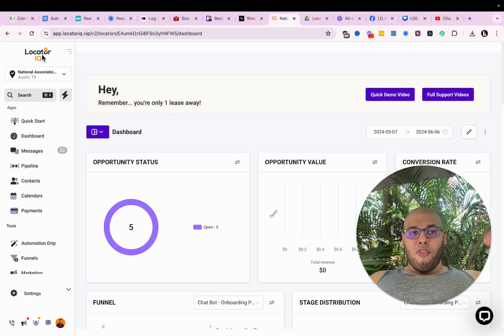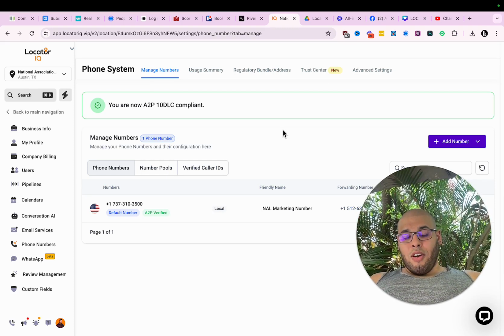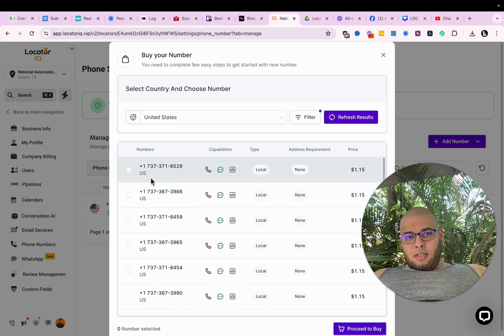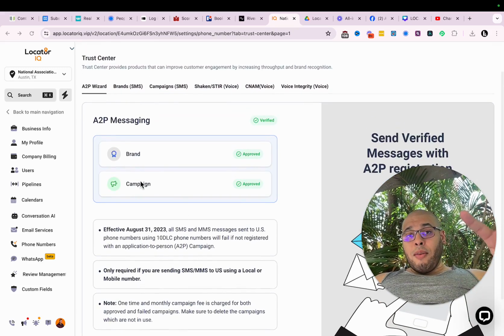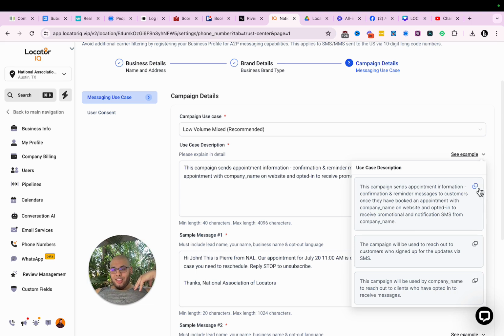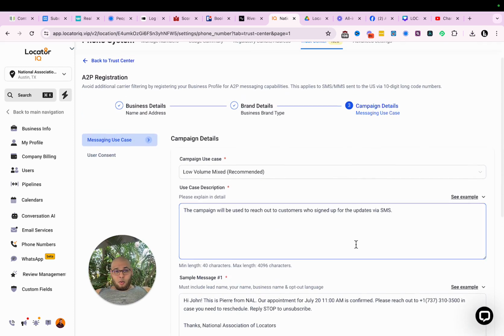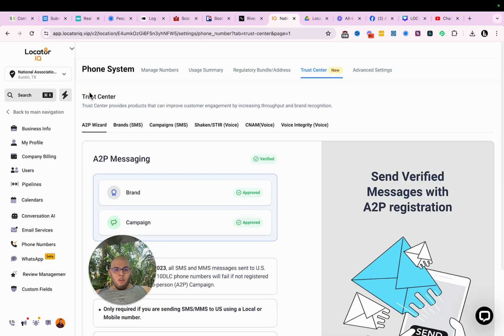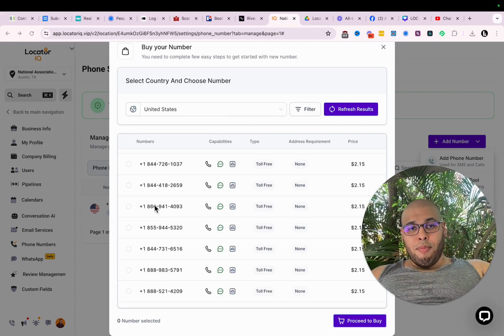(A2P 10 DLC) Process for Real Estate Agents (Step By Step)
00:00
Introduction to A2P 10 DLC
02:33
Setting Up Phone Numbers
06:00
Important Update for 2023
08:20
Creating A2P Campaigns

In this video, I explain the importance of A2P 10 DLC for real estate professionals like apartment locators. I walk you through the process, provide templates for approval, and offer an exit strategy if things don't go smoothly. If you're struggling with A2P 10 DLC, this video is a must-watch for you!

### Objective:

To guide users through the process of submitting an A2P 10 DLC application in Locator IQ for compliant texting within the real estate industry.

### Key Steps:

1. **Buying a Phone Number:**

   - Log in to Locator IQ and go to settings.
   - Navigate to phone numbers and click on "add number."
   - Select the country (e.g., US) and search for available numbers.
   - Choose a number, proceed to buy, and complete the purchase (budget around $10).

2. **Creating an A2P 10 DLC Campaign:**

   - Go to campaigns under the phone tab.
   - Click on "create campaign" and select the standard option.
   - Follow the recommended options provided in the application.
   - Copy and paste the suggested templates for case descriptions and example messages.

   - Fill in company-specific details and hit submit after completing the questions.

3. **Exit Strategy with Toll-Free Number:**

   - If the initial A2P 10 DLC application is unsuccessful, go to manage numbers.

   - Click on "add number" and select a toll-free number instead of a local number.

   - Toll-free numbers tend to get approved more easily.
   - Use the toll-free number for texting and receiving calls as a backup option.

### Cautionary Notes:

- Ensure to complete both the A2P 10 DLC campaign and brand registration for improved deliverability.

- Follow the provided templates and examples to increase the chances of approval.

- If the initial application fails, consider using a toll-free number as an exit strategy.

### Tips for Efficiency:

- Utilize the pre-built templates and recommendations in Locator IQ for a streamlined process.

- Choose an easy-to-remember phone number for better client interaction.
- Opt for toll-free numbers if the initial A2P 10 DLC application faces rejection for a smoother approval process.

By following these steps, users can effectively submit an A2P 10 DLC application in Locator IQ for compliant texting within the real estate industry.

🔥 MY FAVORITE THINGS:

📚 Read Books Easy! FREE 30 Day Trial (Audible Plus)

🎥 MY STUDIO GEAR:

My Sony Camera:

My Sigma Lens:

My Main Mic:

My 2nd Mic (Michael Jackson’s Choice)

My Wireless Mic (Outdoors)

Mic Boom Arm + Built in XLR Cable:

MOST Affordable (Mic + Receiver + Headphones)

Can’t Afford Camera? Start With 4k Webcam:

🎥  Full Home Studio Equipment: